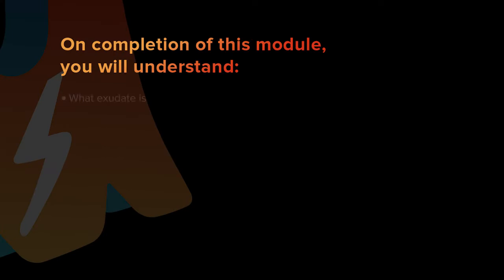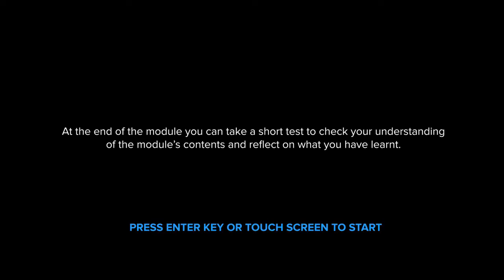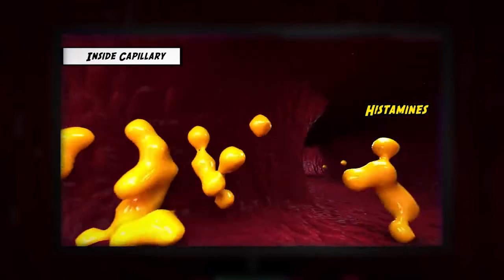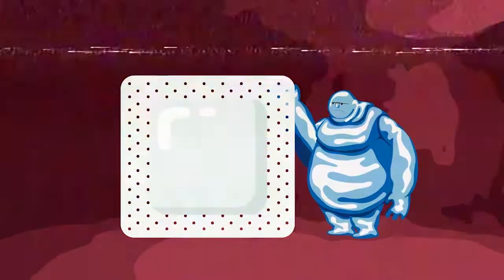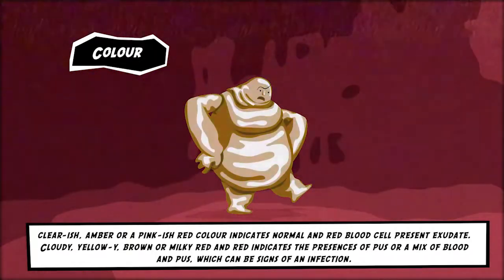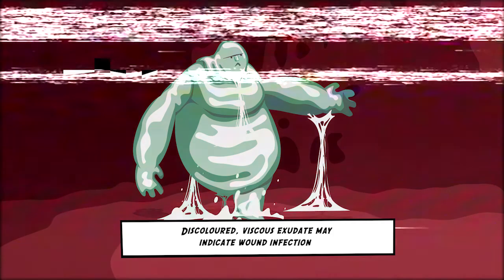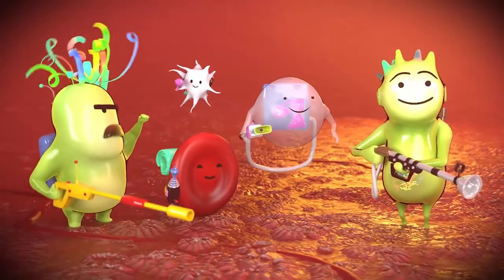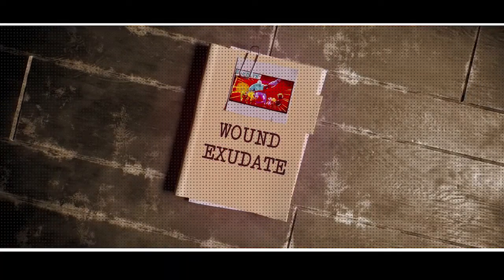Microworld Class 2 - Wound Exudate Module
Exudate is produced as a normal part of wound healing. However, in excess volume or with chronicity, it can become a harming rather than healing agent. Exudate must be assessed and managed effectively to promote wound healing and alleviate symptoms.

Developing a greater understanding of what exudate is and its role in wound healing, as well as reasons for excess exudate and how chronic wound exudate can cause delayed healing and skin damage will lead to a more accurate, holistic wound assessment and management.